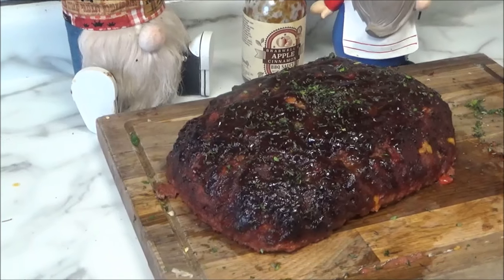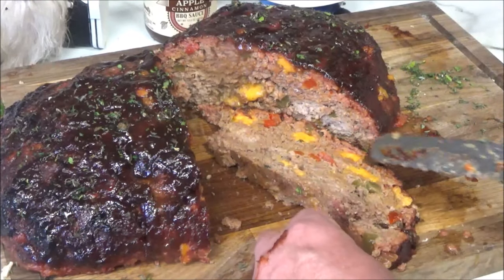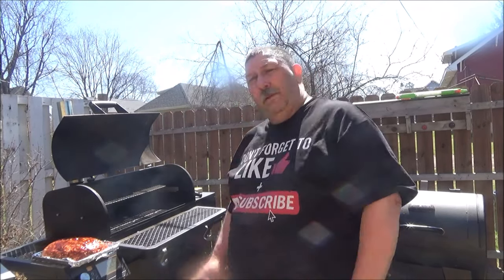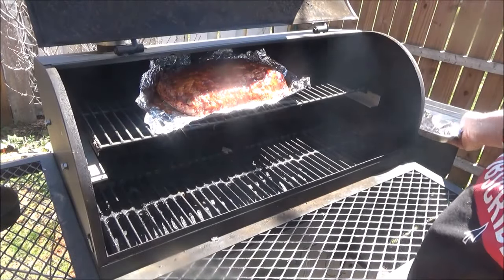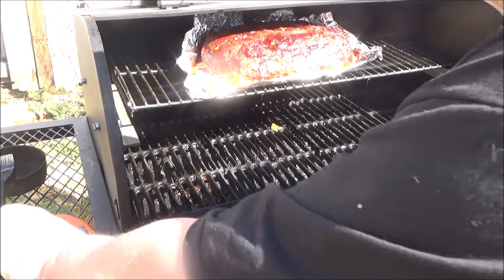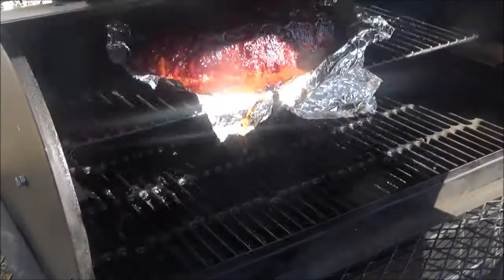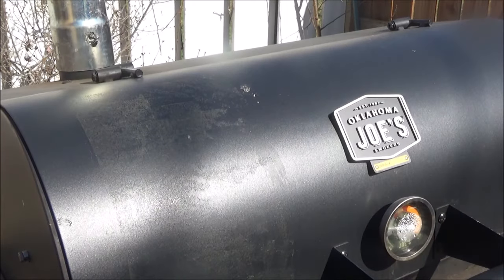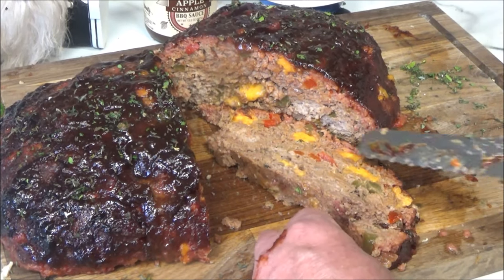the best meat loaf you ever had. Tahoma 900 style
INGREDIENTS
2 teaspoons vegetable oil
1 green onion, minced
2 cloves garlic, minced
2 tablespoons minced green bell pepper
2 tablespoons grated carrot
2 eggs, beaten
1 cup milk
2 teaspoons salt
1/2 teaspoon ground black pepper
1/2 teaspoon garlic powder
1/2 teaspoon onion powder
1 1/2 pounds ground chuck
3/4 pound ground pork
1 cup breadcrumbs
1/2 cup all-purpose flour
1/4 cup bbq sauce plus an additional 1/4 cup bbq sauce (for top)